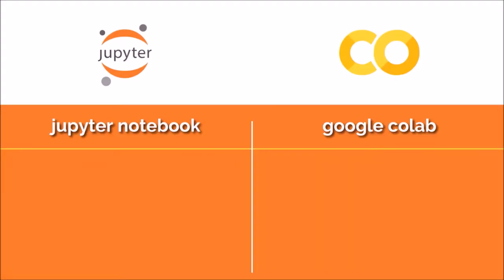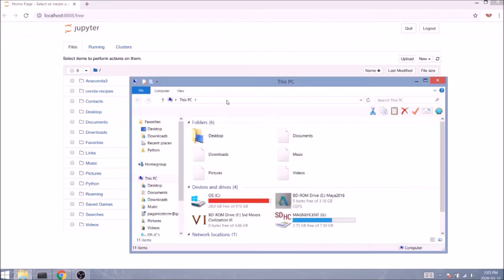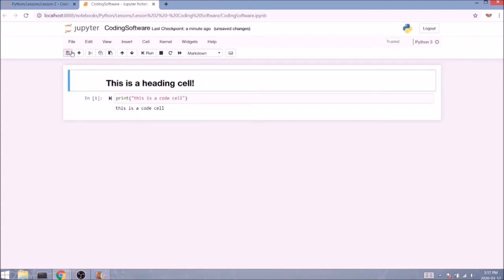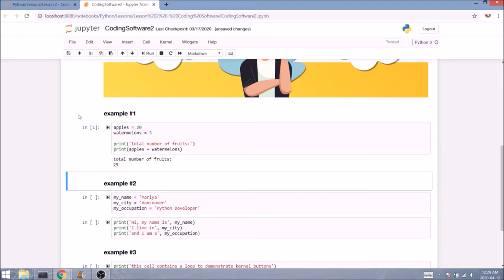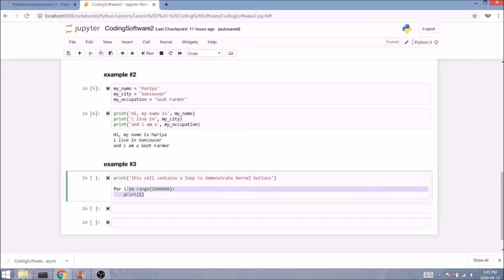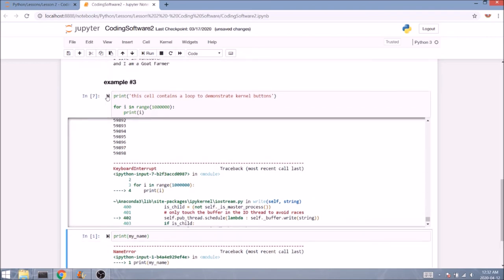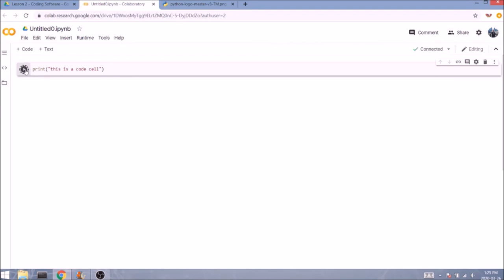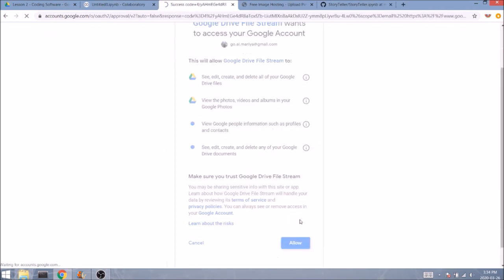Coding Interfaces for Python - Jupyter Notebook and Google Colab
In this lesson, we'll learn all about Jupyter Notebook so we can use it as our coding interface throughout this course.
We'll quickly compare it to Google Colab, and see where one has an advantage over the other.
We'll also talk about Jupyter's Kernel & Colab's Runtime, as well as demonstrate what some of the buttons do.
By the end of this lesson, you'll be comfortable with using both of these interfaces and understand most of their features.
In the next lesson, we'll start learning the Python syntax and be able to put our software knowledge into use.